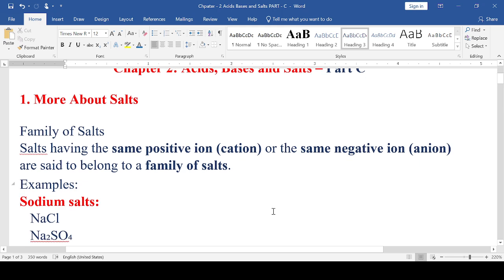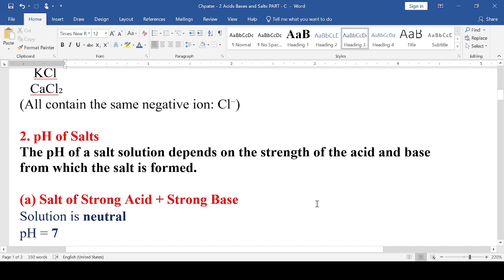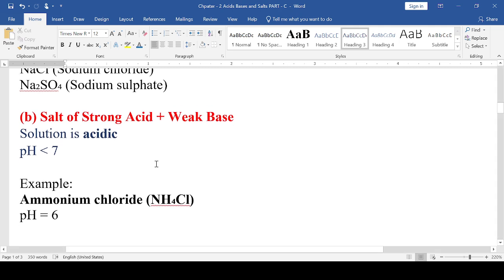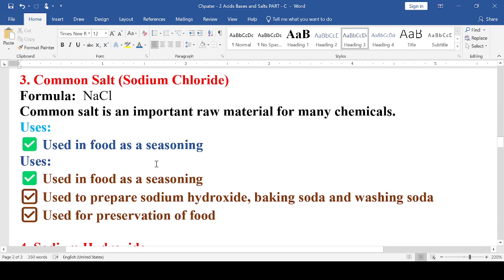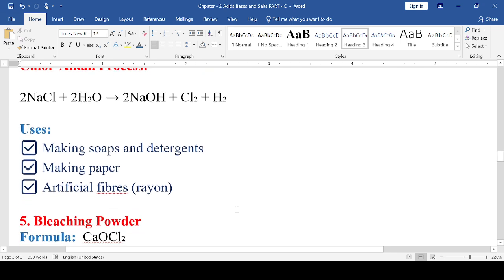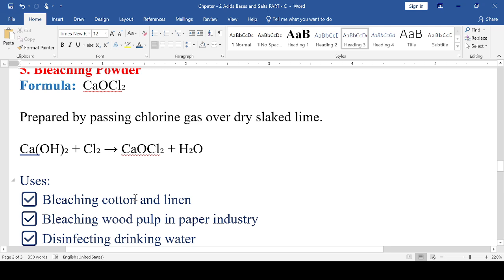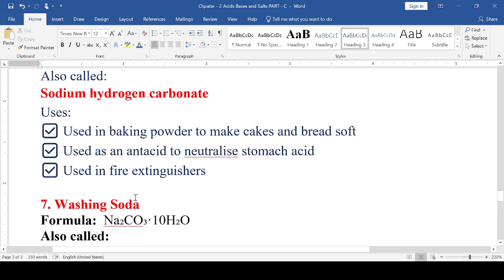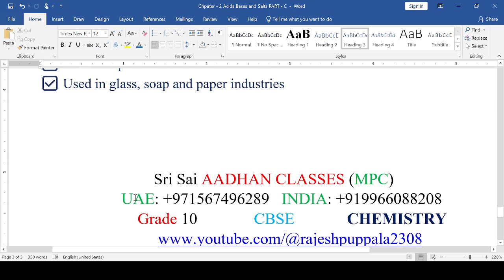Chapter 2 Acids Bases and Salts PART C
🧪 **Grade 10 Chemistry | Chapter 2: Acids, Bases and Salts | Part C**

📌 **Topics Covered:**
• More About Salts
• Family of Salts
• pH of Salts
• Common Salt (Sodium Chloride)
• Sodium Hydroxide (NaOH)
• Bleaching Powder
• Baking Soda
• Washing Soda
• Uses of Important Salts

This lesson is useful for:
✅ IGCSE Students

✔ Concept-based explanations
✔ Chapter-wise notes
✔ Exam-oriented preparation
✔ Easy learning with examples